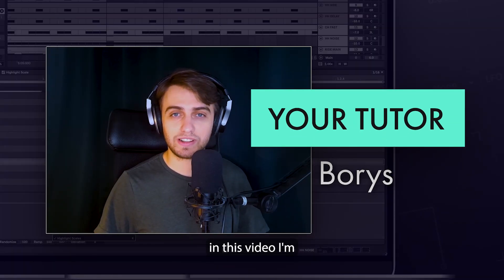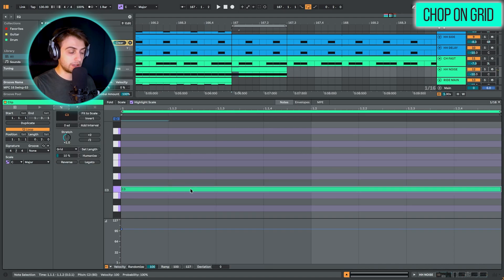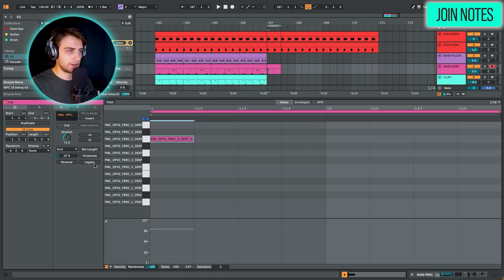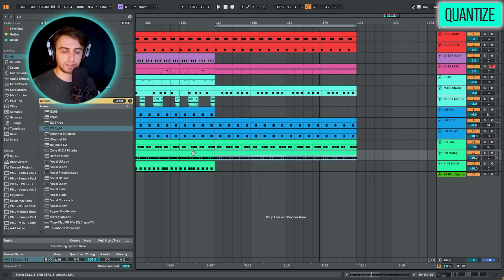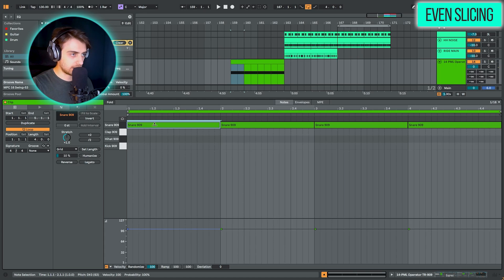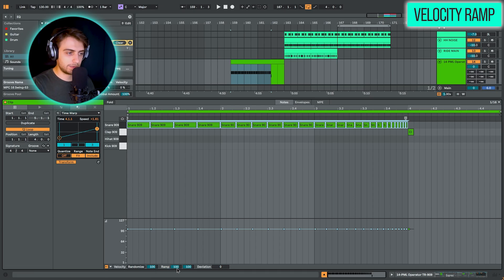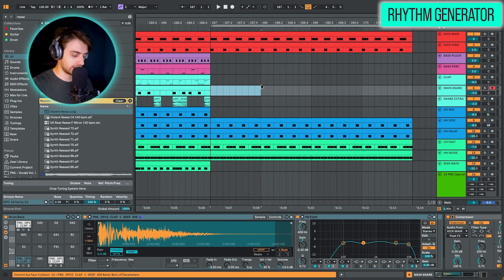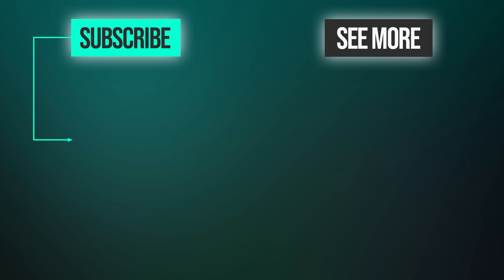Live 12 Piano Roll: Top 9 Drum Programming Updates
In this tutorial our instructor Boris goes through the top 9 updates in Live 12 which allow you to more efficiently program drum patterns. We get started with chopping on grid, which is a very useful feature - just like "join notes" and "chop on drag". The newly updated quantization section is a great addition too. Other features include "time warp" and "velocity ramp" for shifting multiple MIDI notes in time or manipulating velocities linearly for buildups. Finally, we're taking a look at the biggest update - the generative tool called Rhythm. Let's get started!

0:00 Introduction
1:05 Chop on grid
2:10 Join notes
2:50 Chop with drag
3:25 Quantization
5:00 Even slicing
6:00 Time warp
6:50 Velocity ramp
7:20 Extend to time range
8:05 Rhythm generator
9:28 Outro